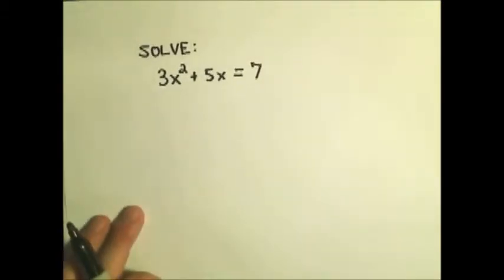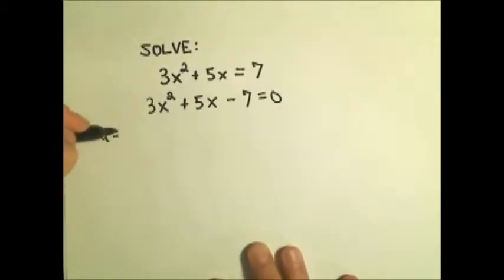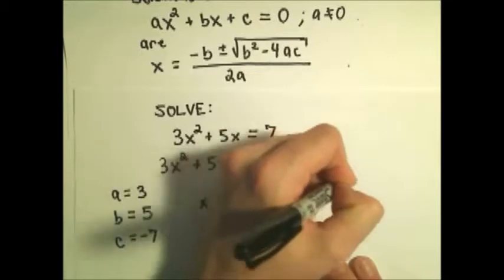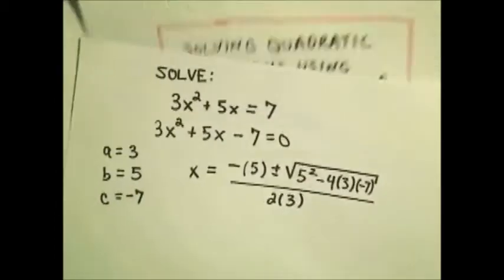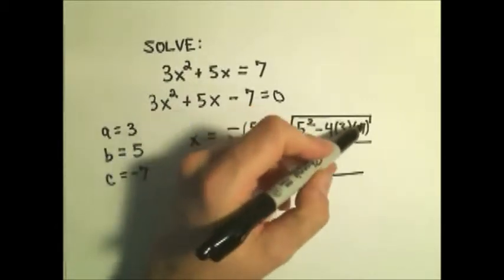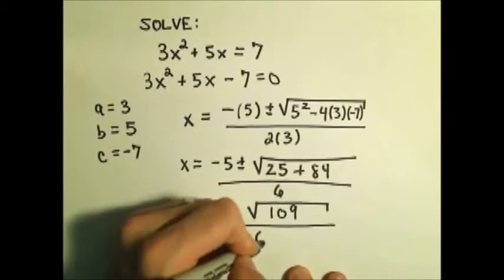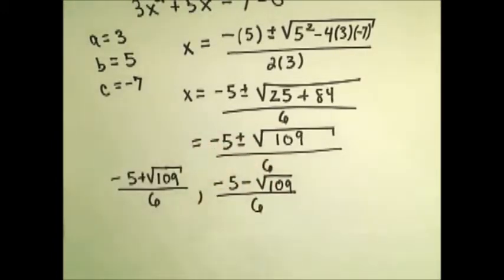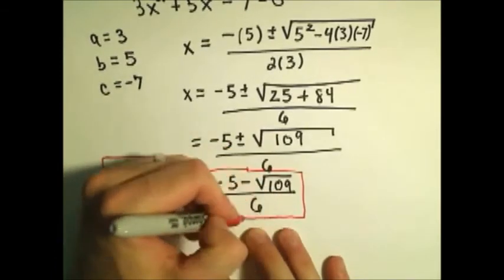solving Quadratic Equations using the Quadratic Formula